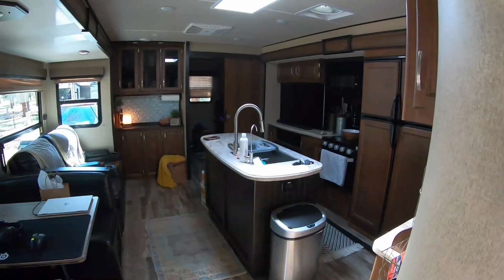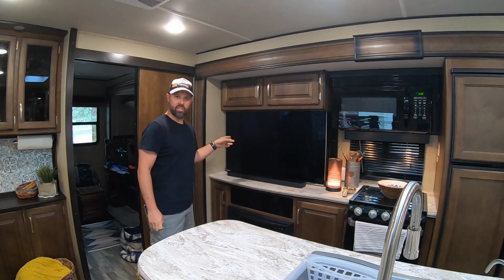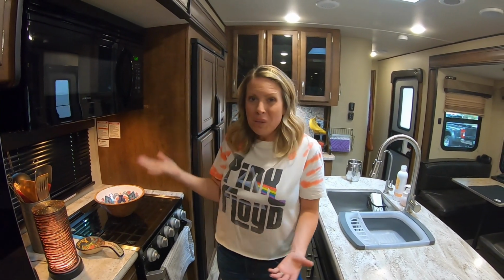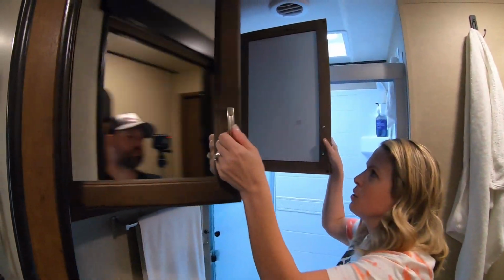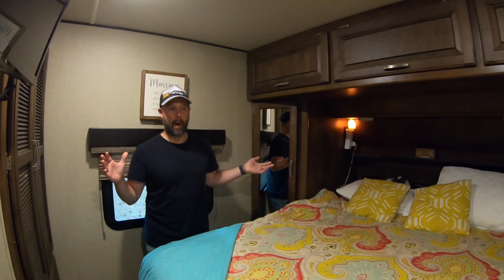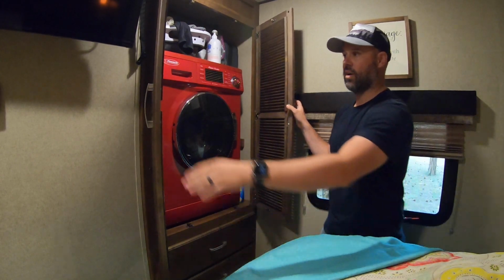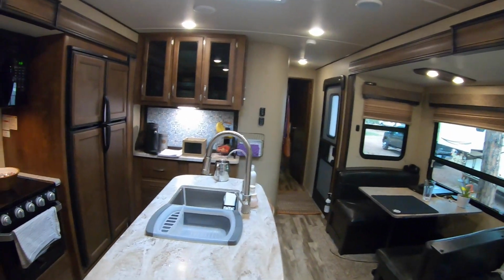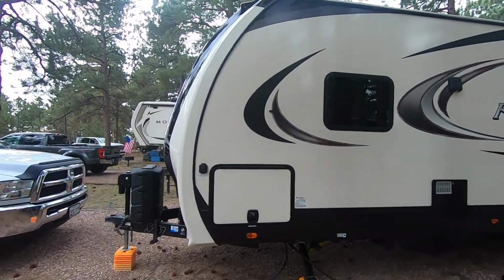925 Dropouts: Grand Design Reflection 312 BHTS Walkthrough and upgrades! Our home on wheels!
Welcome back! In this episode we give the grand tour of our Grand Design Reflection 312 BHTS and show you some of the upgrades we have made to make it feel like home as well as offer some storage tips and tricks!

Interested in purchasing the same upgrades? Here are some links to a few of favorite upgrades in this video!

Frizzlife Reverse Osmosis Sytem

WeBoost RV 65 Signal Booster

Bose Soundbar 500

Samsung 4K TV

Collapseable Dish Dryer

32" Inch Bedroom TV

Washer & Dryer Combo

925 Dropouts is a participant in the Amazon Services LLC Associates Program, an affiliate advertising program designed to provide a means for sites to earn advertising fees by advertising and linking to Amazon.com